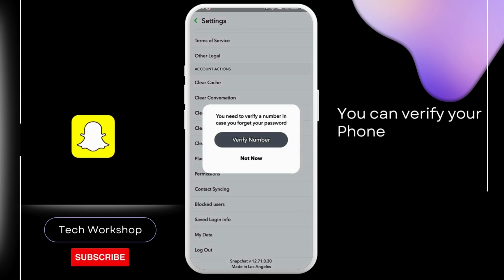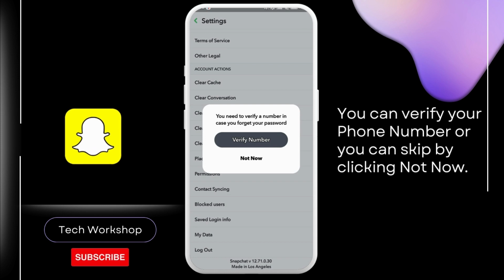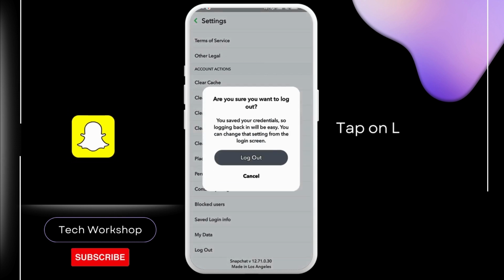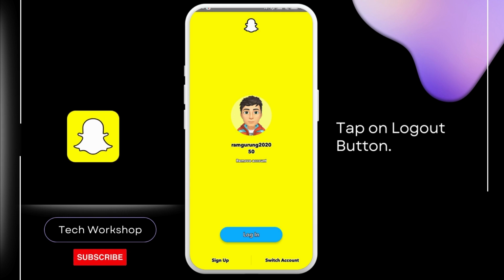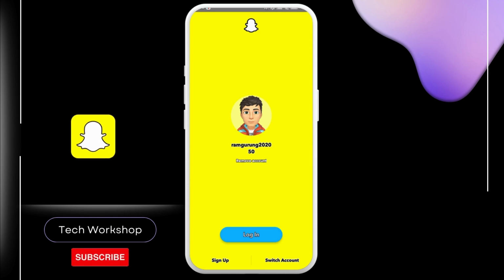How to Logout of Snapchat | Log Out of Snapchat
Learn How to Logout of Snapchat with easy to follow steps.

Feeling tired of endless snaps from friend and want a break from snapchat universe. This guide from Tech Workshop will make you a pro on logging out of Snapchat with ease.